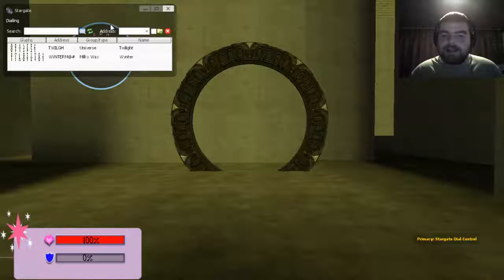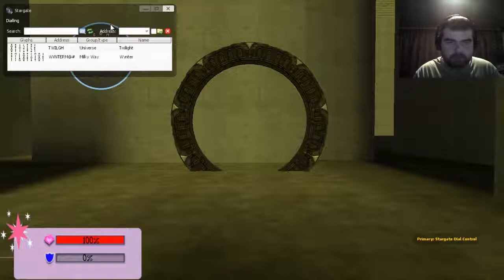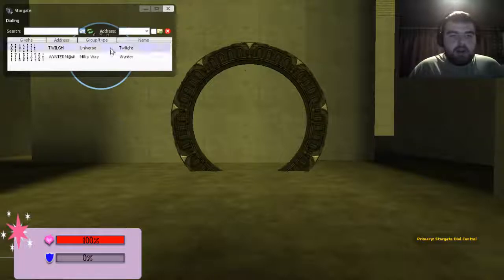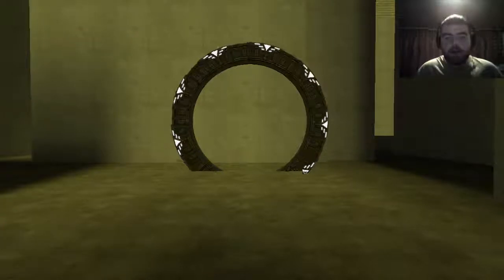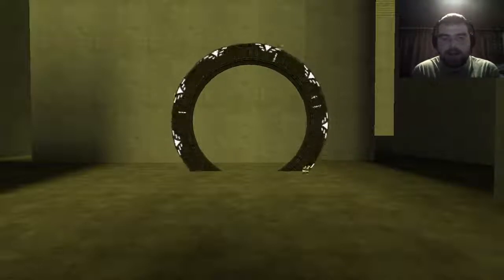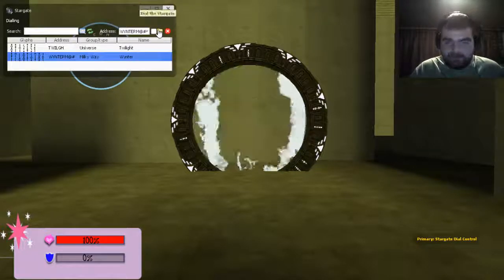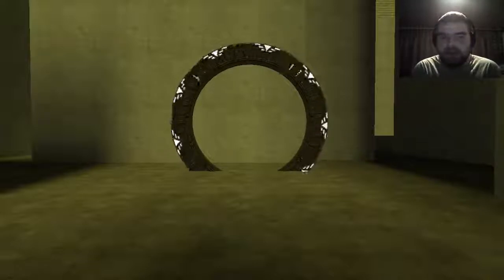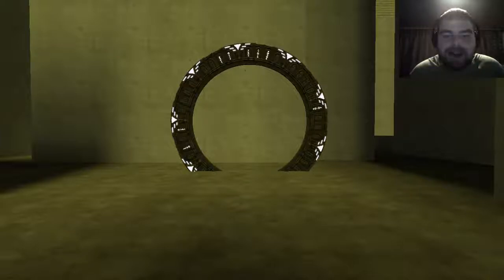Xadcraft's Fast Talking Stargate Dialing Process Video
This was a very fun video and I hope you guys can understand what I am saying about the symbols locking or the gate spinning.  Enjoy.

Next award is the Best Science Fiction Book

-The Maze Runner -Divergent -Star Trek -The Time Machine